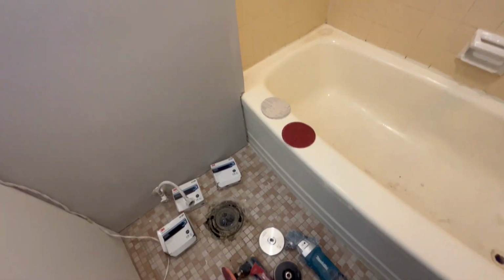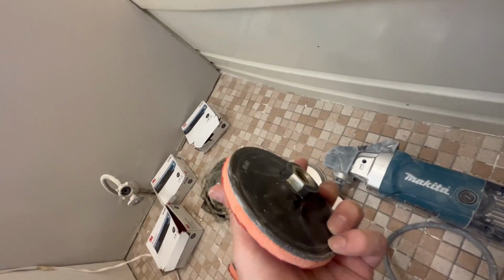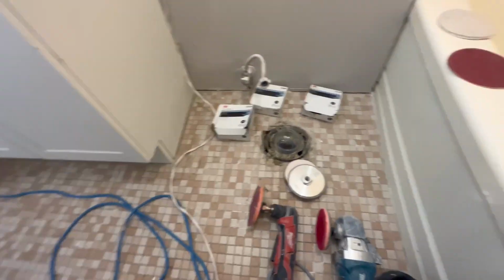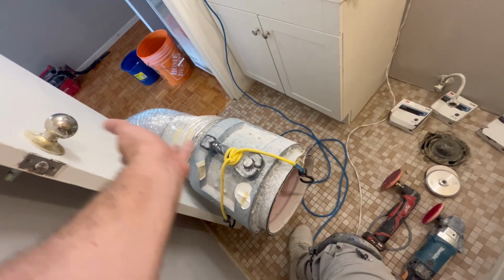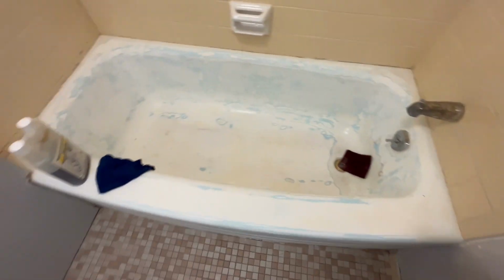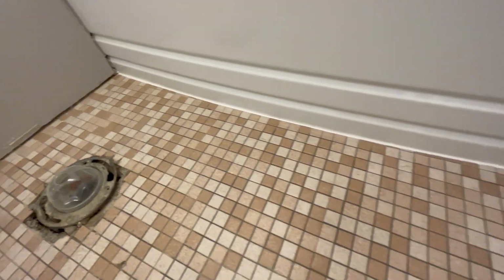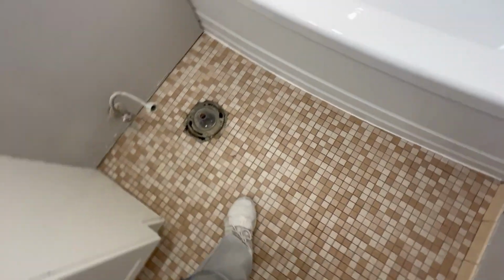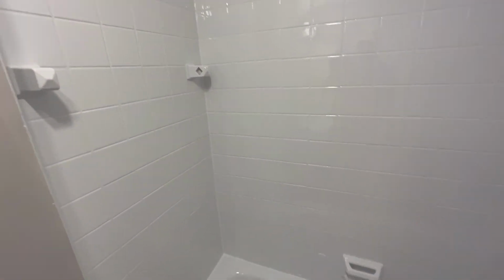How we reglaze a tub and tile and save you money!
My top picks:
1.Best fan ever
2.Best scraper
3.Best vacuum
4.best spray system
5.Gloves for paint

Refinished/Reglazed to Sleek-Poly white resin.
Our new ultra sleek gloss white poly resin.
The worlds most durable liquid porcelain poly-resin system.
Guaranteed to never fail.

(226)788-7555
Local Windsor/Essex-Chatham/Kent